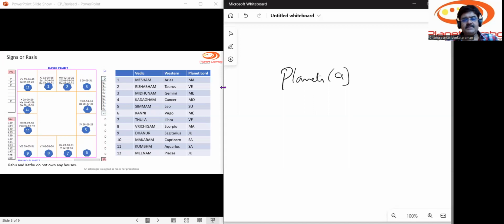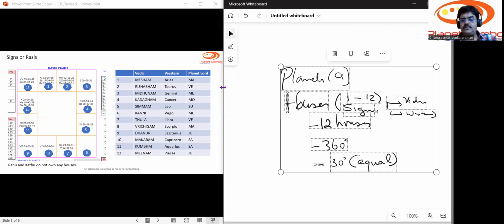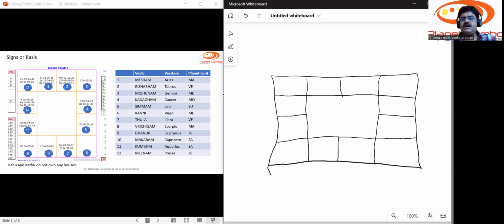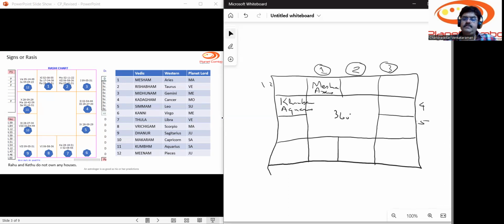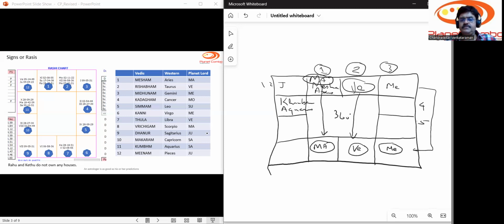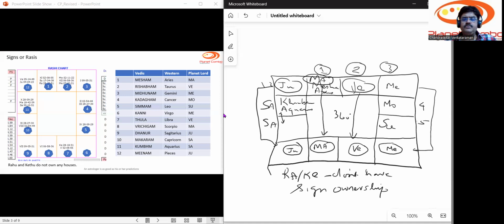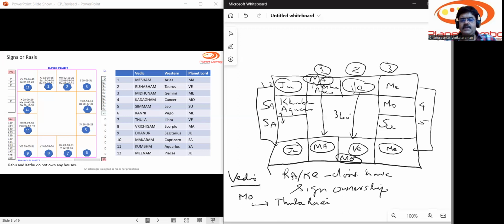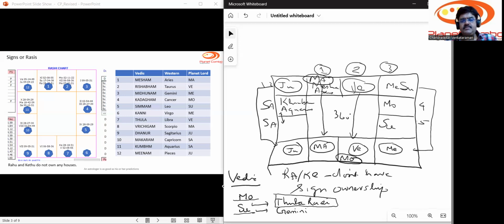Lecture - 006 - Astrology Series from PlanetCombo.com - KP and Vedic-Astrology - CP Astrology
In this video we talk of houses in Vedic Astrology, CP Astrology